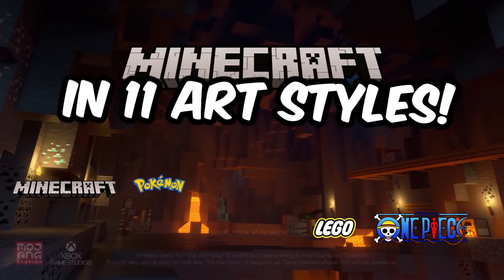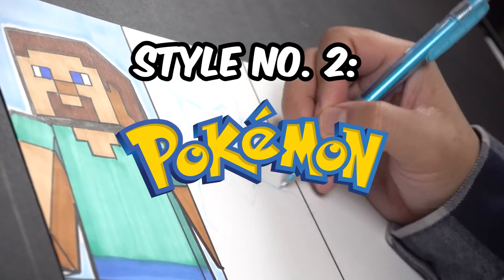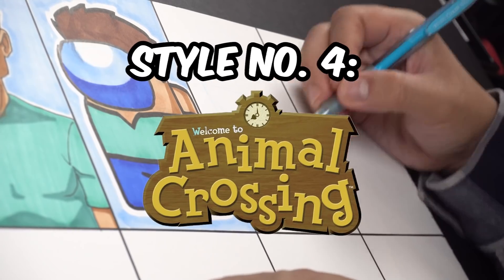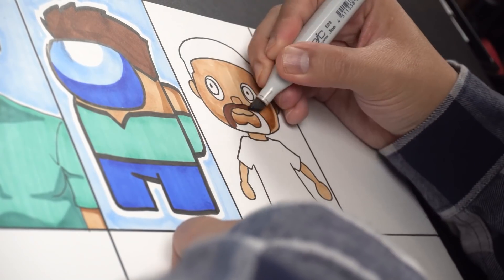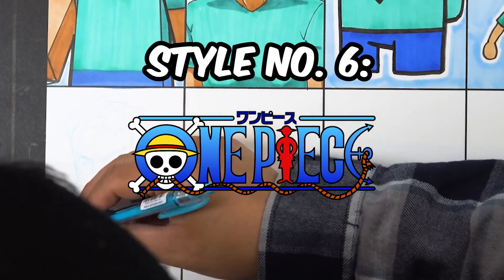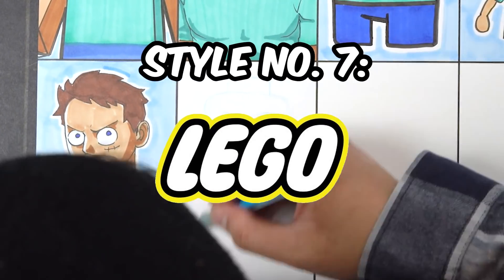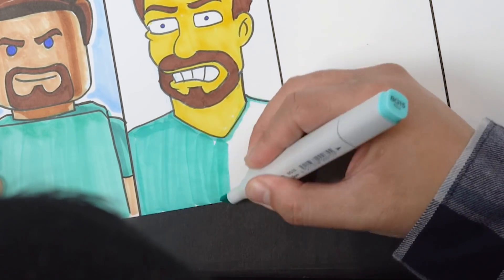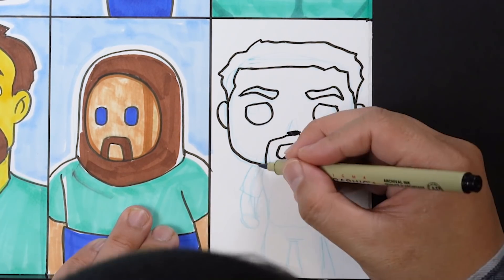Drawing MINECRAFT in 11 ART STYLES! (EPIC FAIL!)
I draw MINECRAFT in 11 Different Art Styles!  Including a MARVEL STYLE!